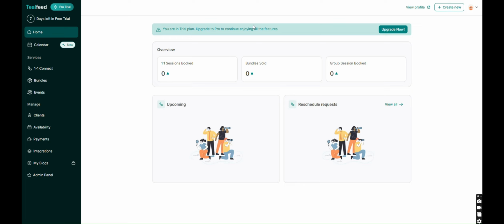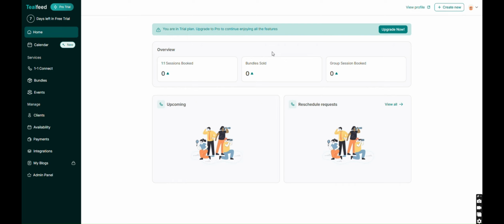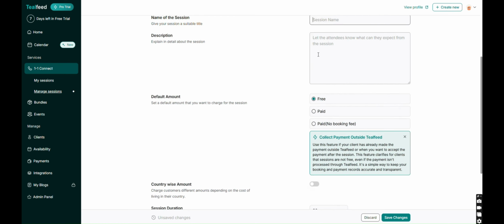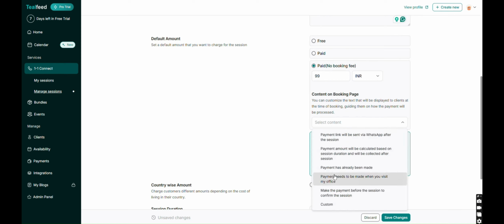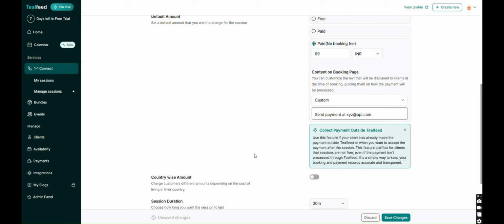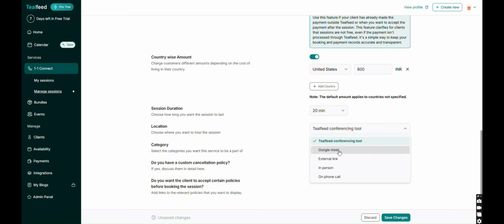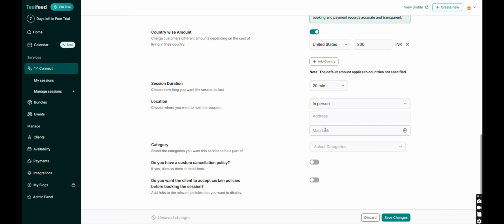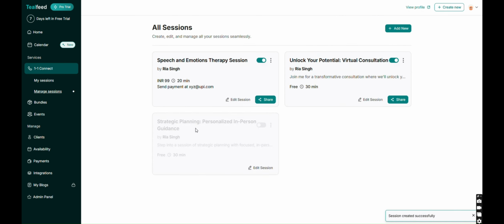Creating a 1:1 Session on Your Tealfeed Profile